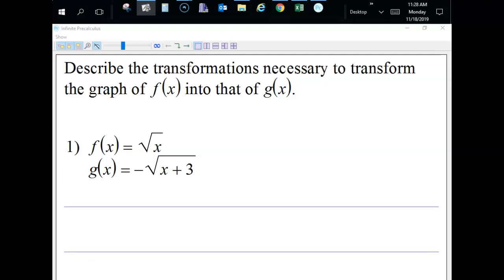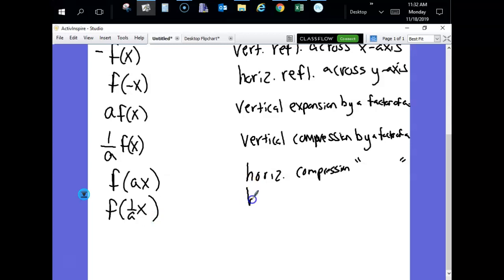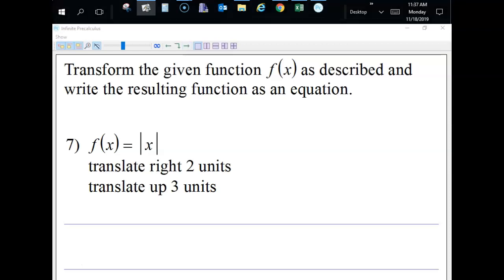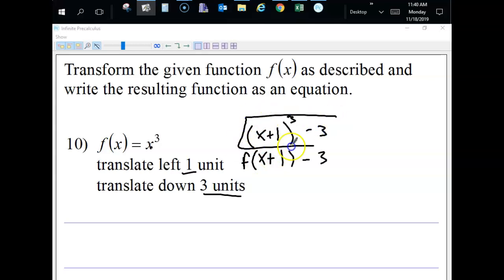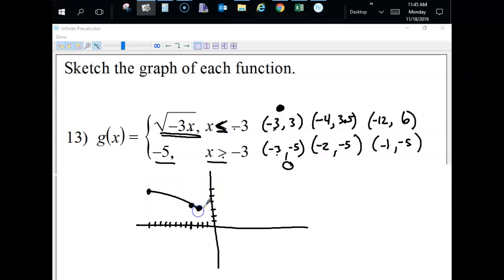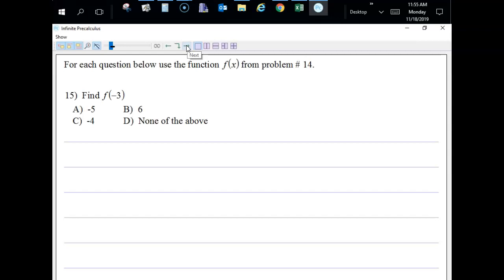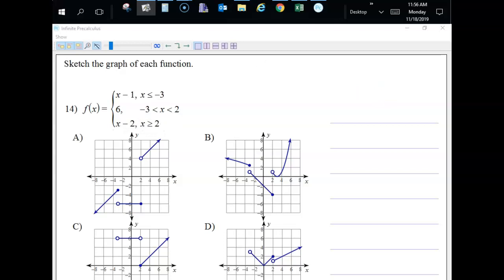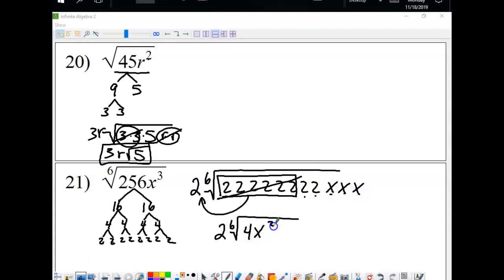Precal Unit 6 Review Test Study Guide Help Video